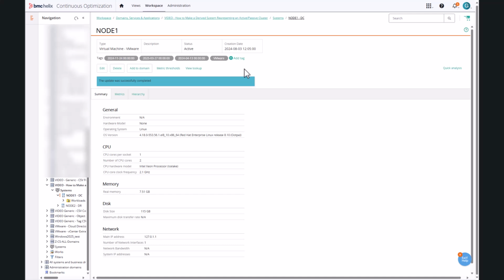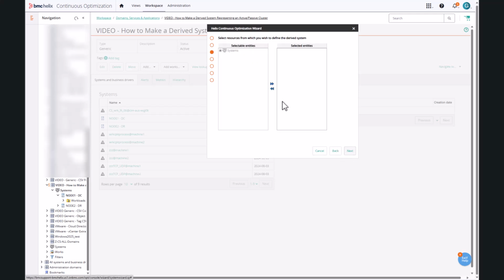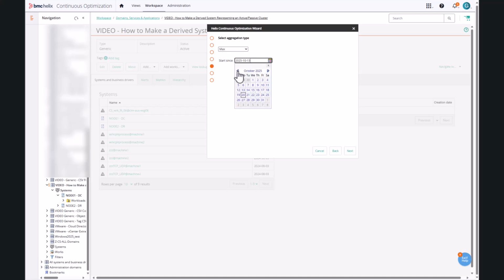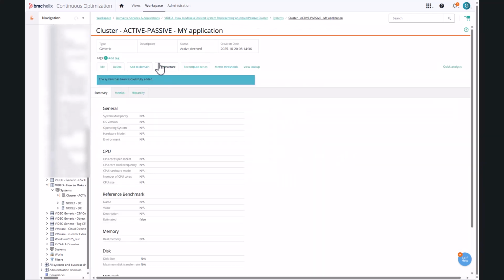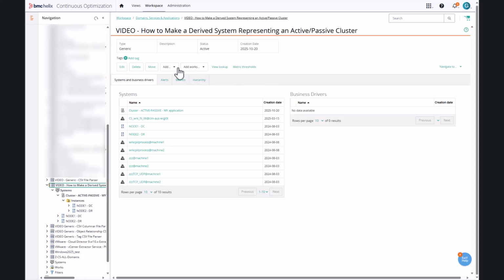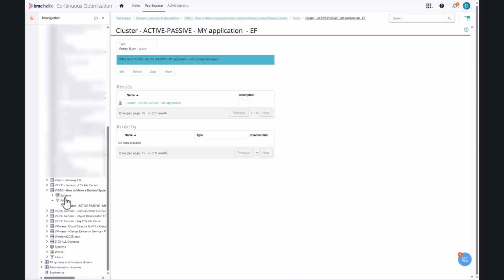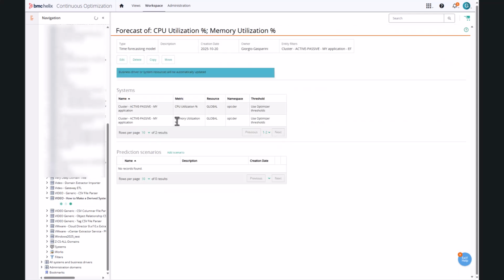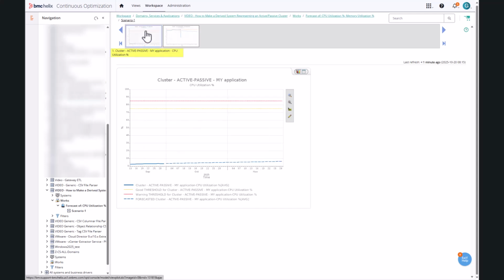How to Make a Derived System Representing an Active Passive DC DR Cluster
KA  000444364 - How to Make a Derived System Representing an Active/Passive DC/DR Cluster, to leverage it into a time forecasting model - BMC Helix Continuous Optimization (BHCO)